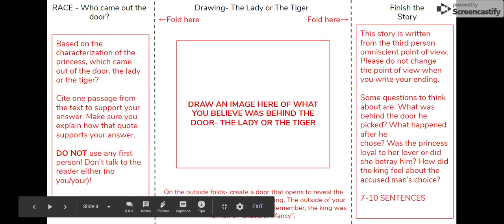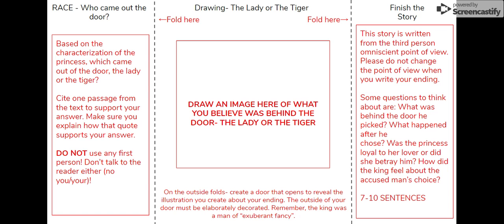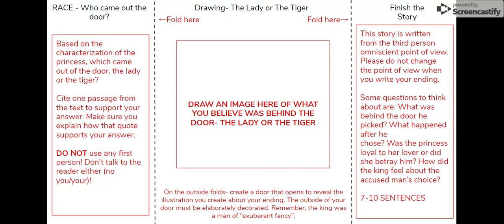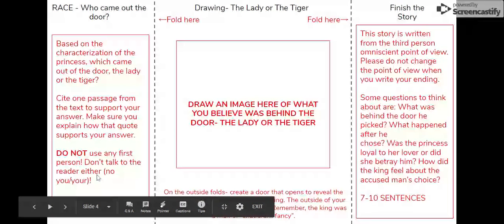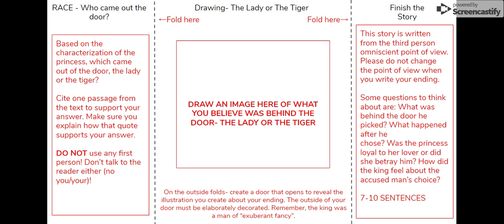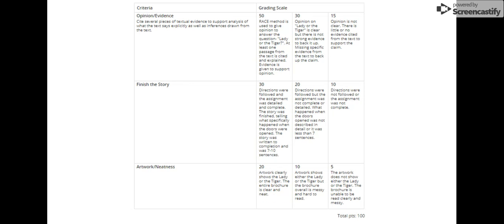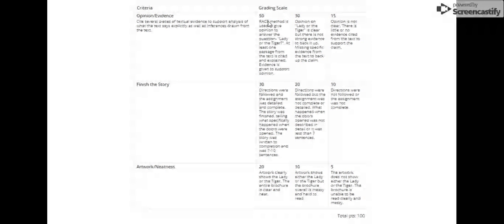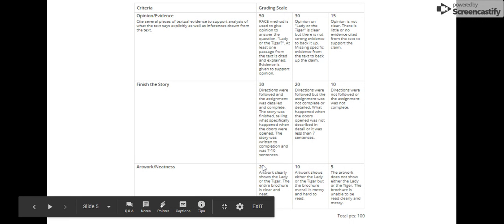Lady or the Tiger Foldable - Google Slides